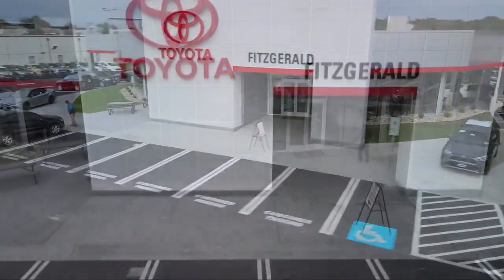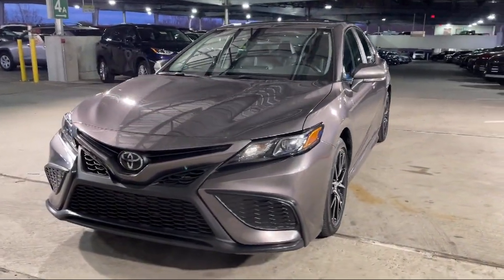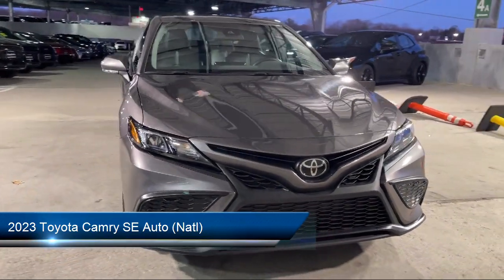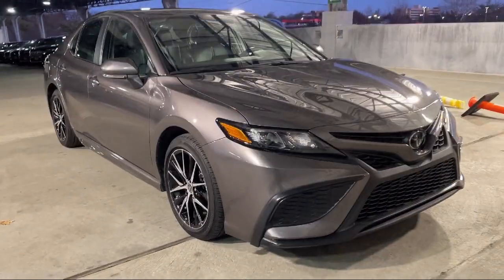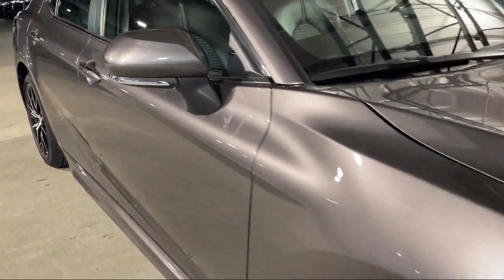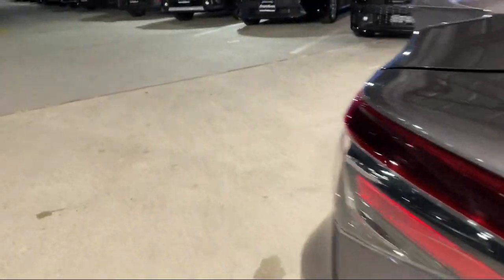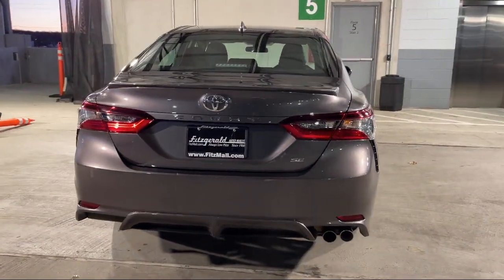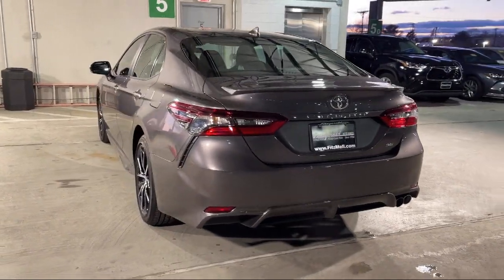2023 Toyota Camry SE Auto (Natl)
2023 Toyota Camry SE Auto (Natl) - Stock Number: ER69242 - VIN: 4T1G11AK9PU769242.